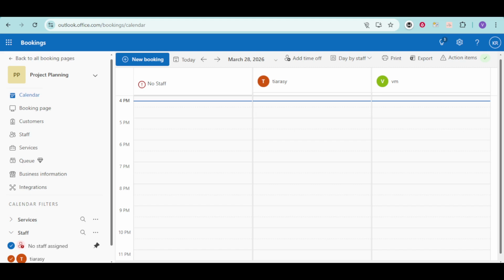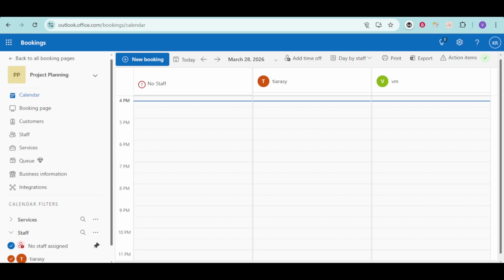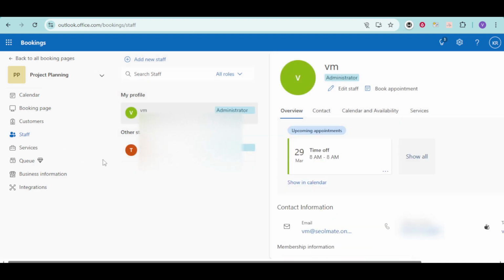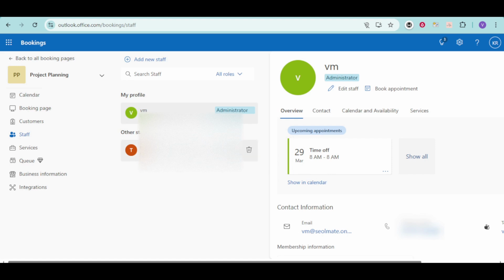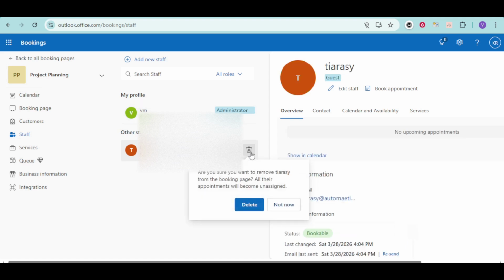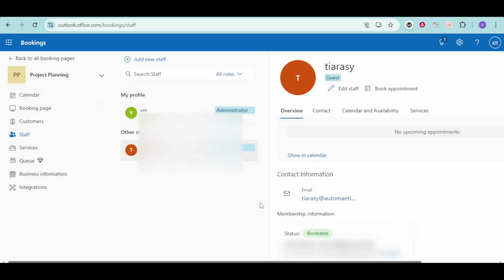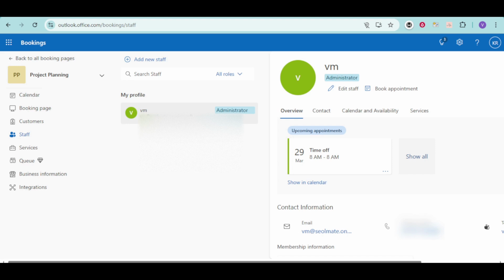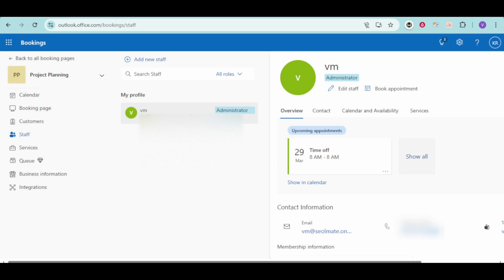How to Remove Staff in Microsoft Bookings 2026 (Easy Guide)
In this video, we'll take you through the process of removing staff in Microsoft Bookings effectively. If you are managing appointments and schedules, understanding how to adjust your staff settings is essential for optimal operation.

You will learn the step-by-step method of removing staff members, ensuring that your scheduling system remains efficient and organized. Watch till the end to gain insights that will enhance your Microsoft Bookings experience.